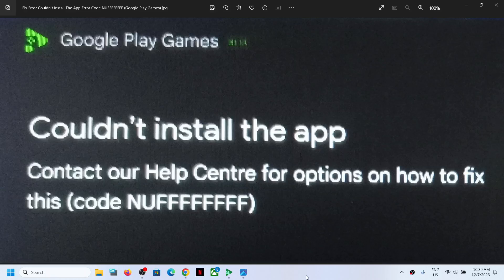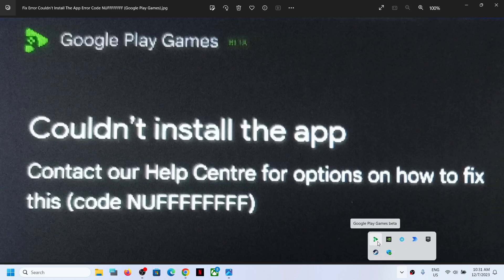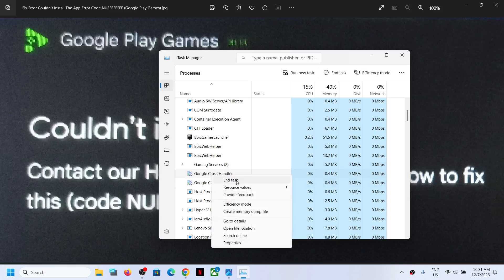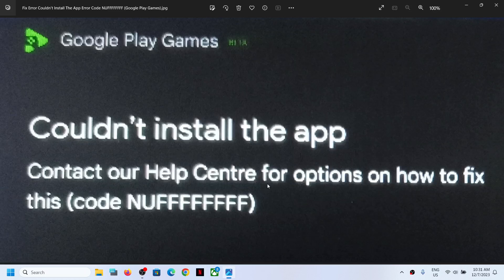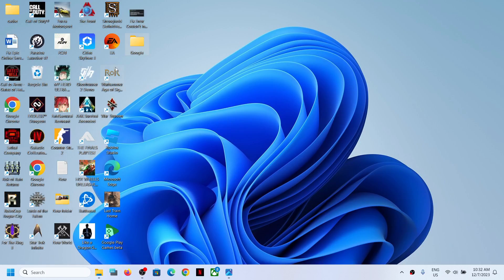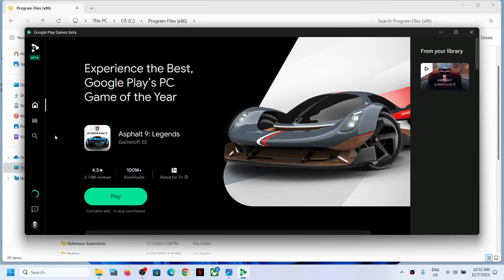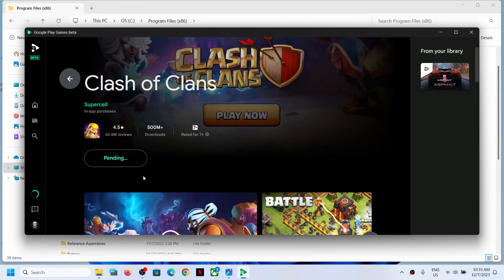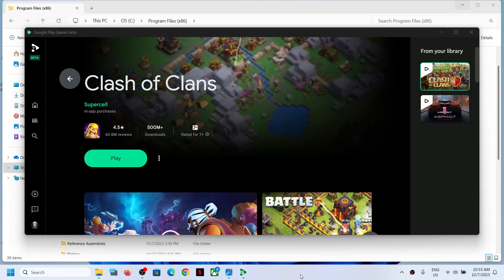Fix Google Play Games Error Code NUFFFFFFFF Couldn't Install The App On PC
Fix Google Play Games Beta Couldn't Install The App Error Code NUFFFFFFFF on Windows 10/11 PC